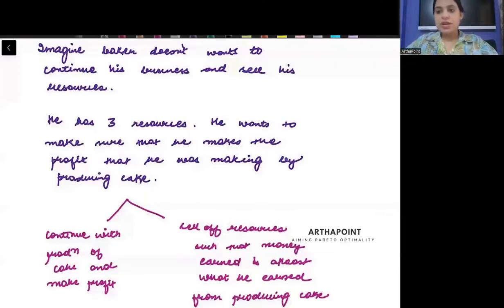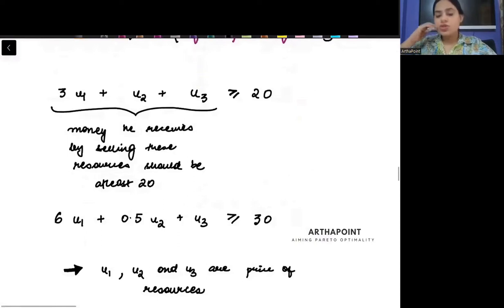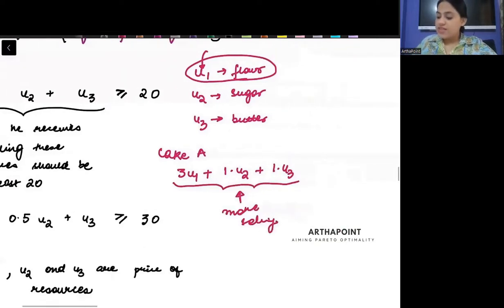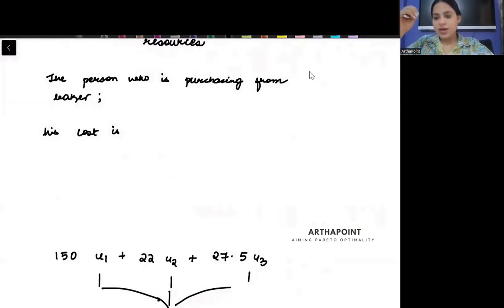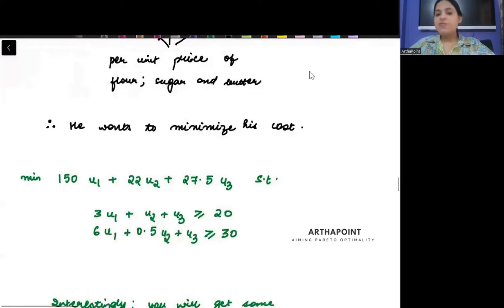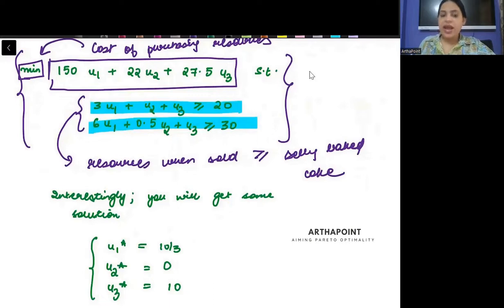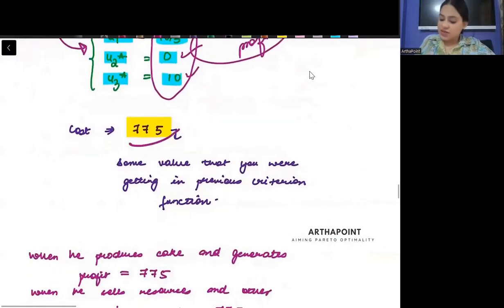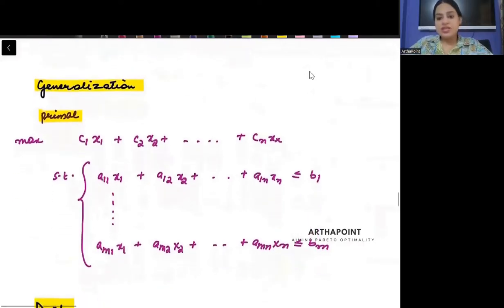2024🎓| Ch 19 Linear Programming | Sem 3 Advanced MME | BA(H) Economics | Sydsaeter & Hammond